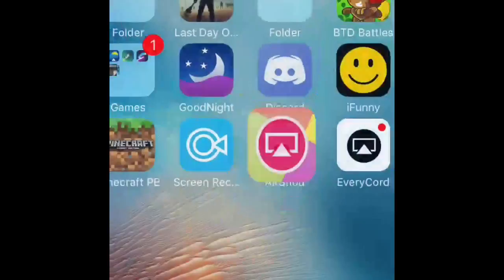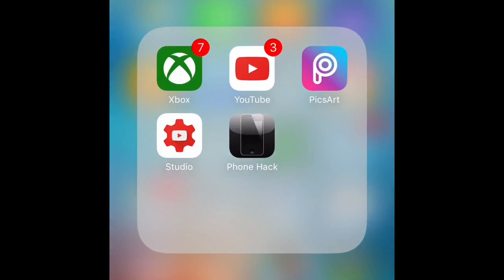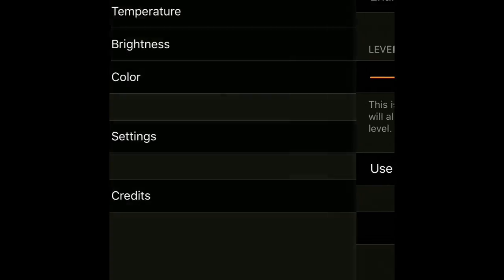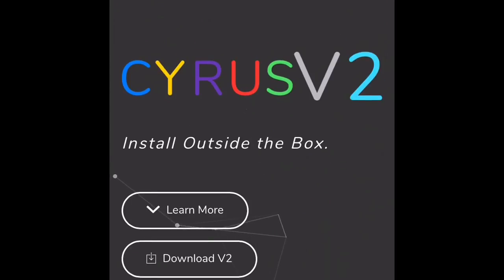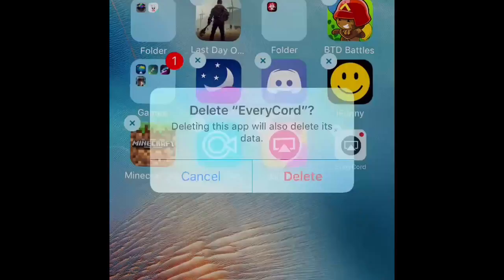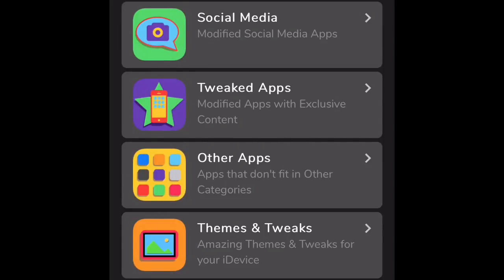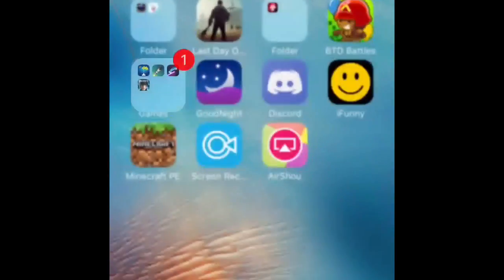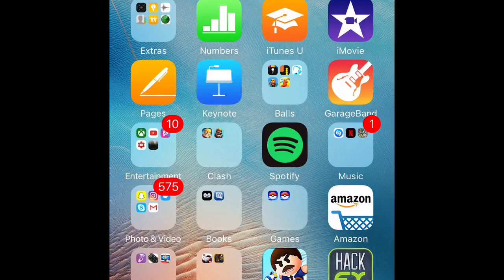How to get the updated version of Cyrus installer(with out a jailbroken phone)